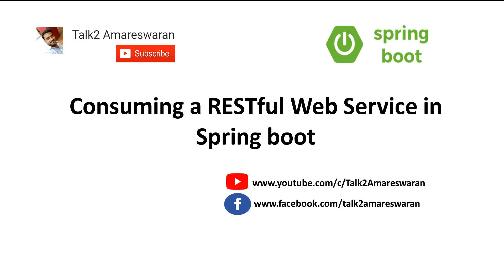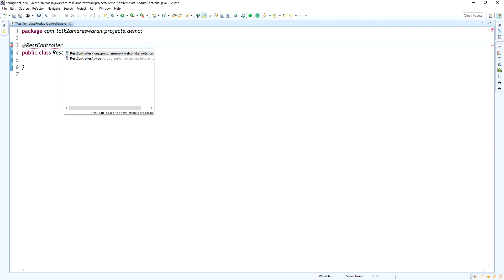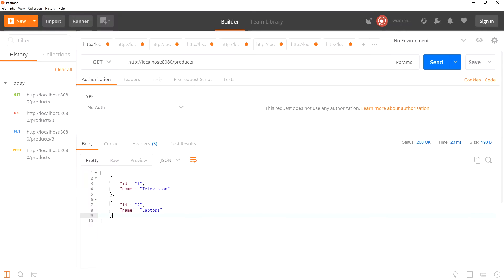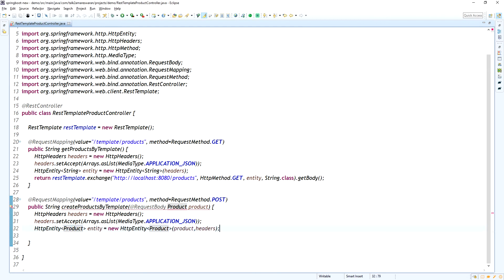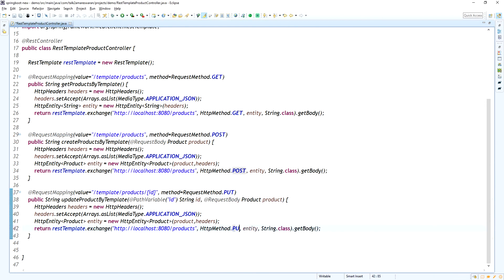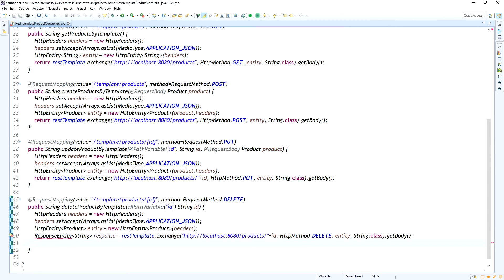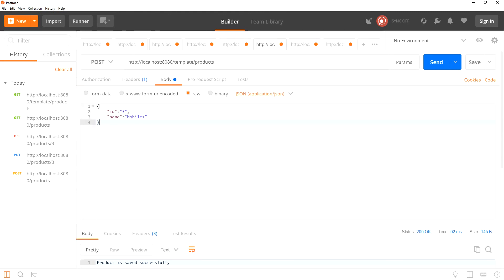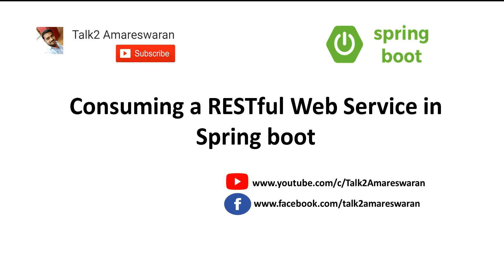Consuming a RESTful Web Service in Spring Boot | Rest Template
download - restTemplate.rar